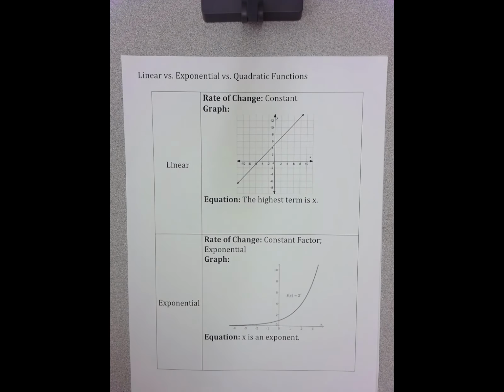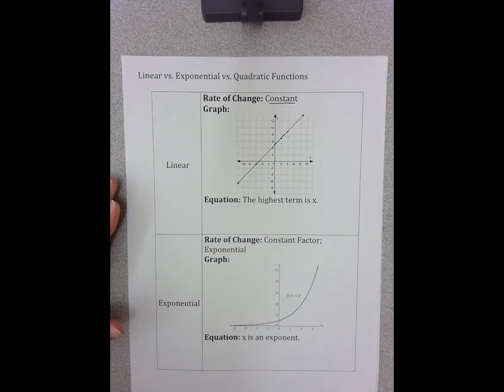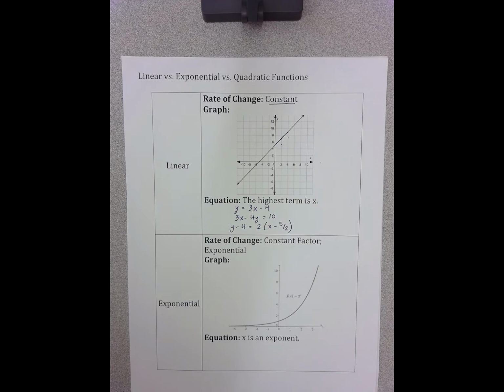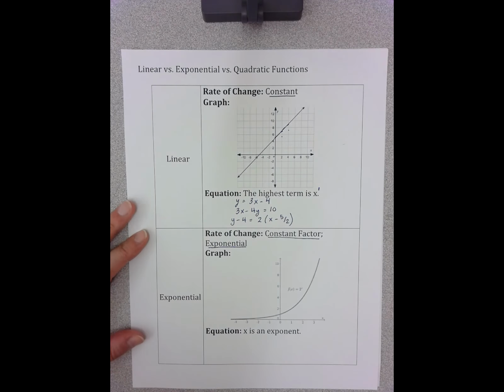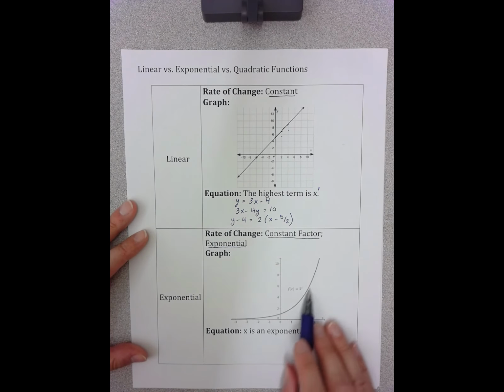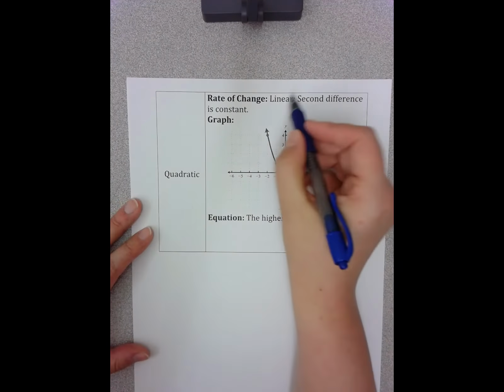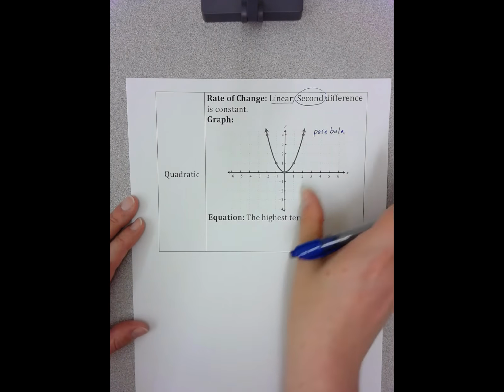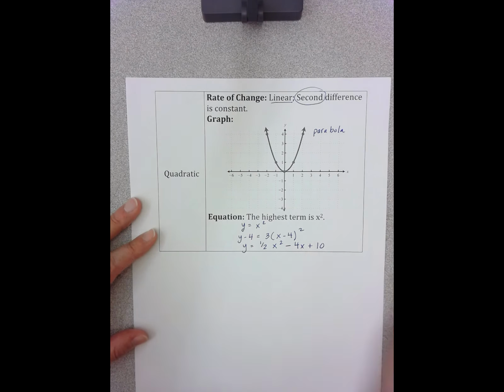Math 2 - Module 1.1 Linear vs. Exponential vs. Quadratic Functions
Rates of change, graphs, and equations
0:17 Linear Functions
1:27 Exponential Functions
2:35 Quadratic Functions